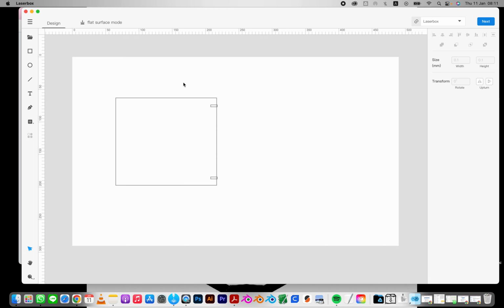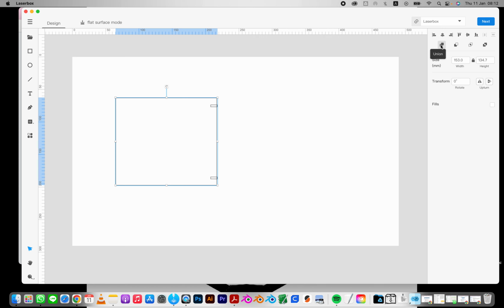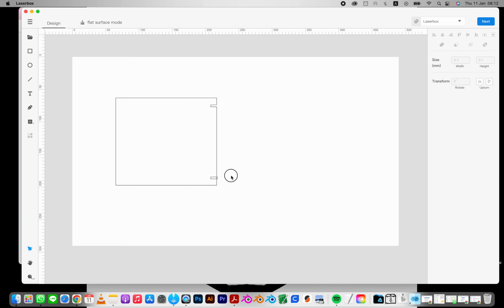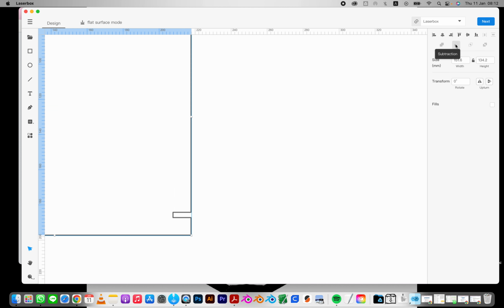Laser Cutter Laserbox Subtraction